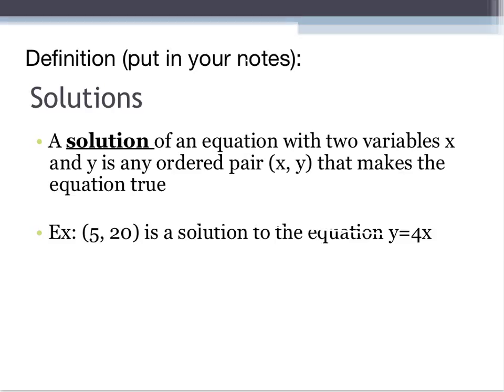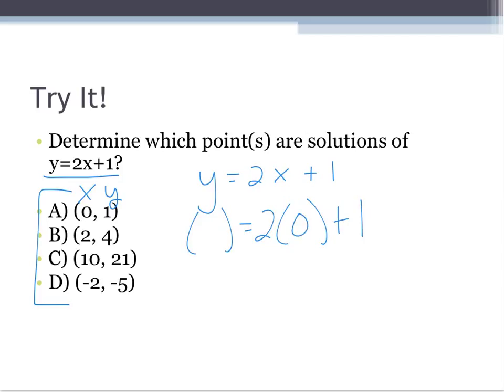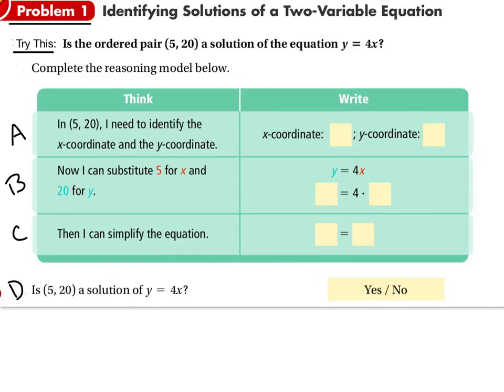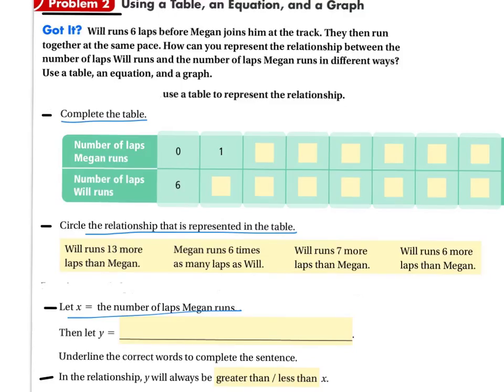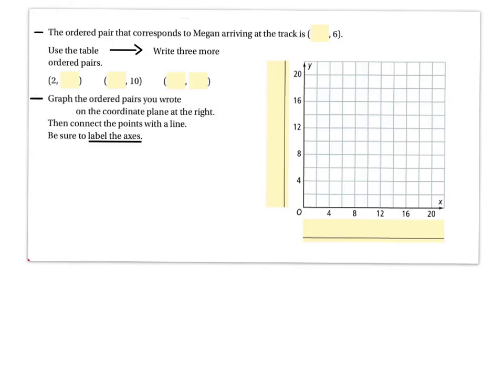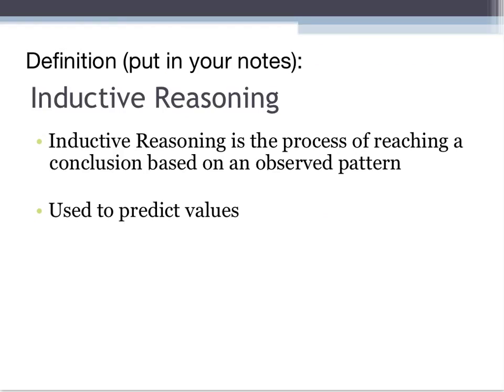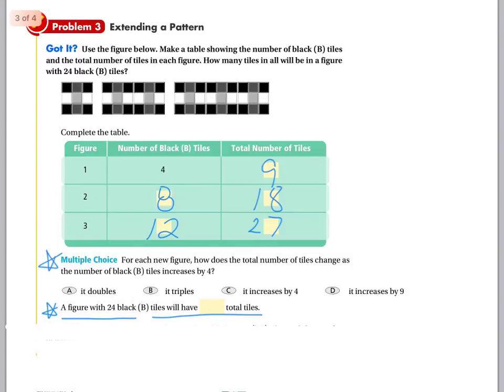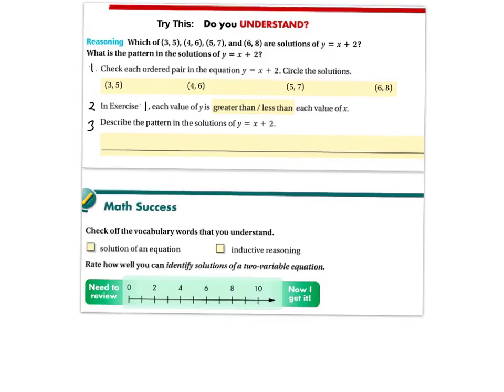Alg 1-9 (2015) Patterns, Equations, and Graphs